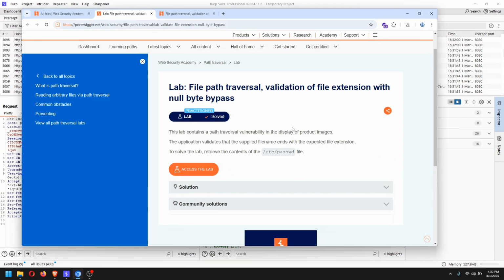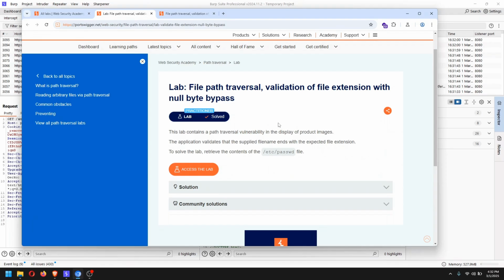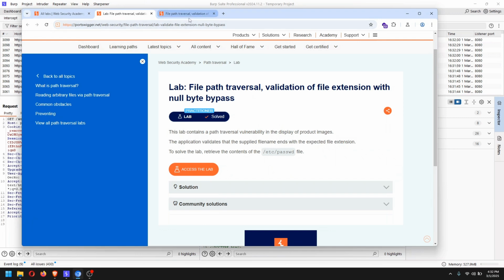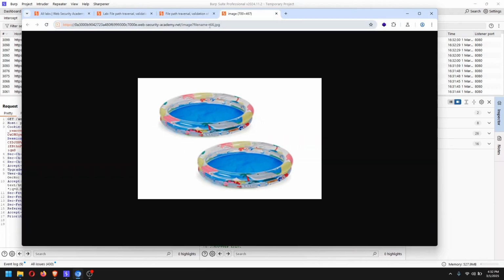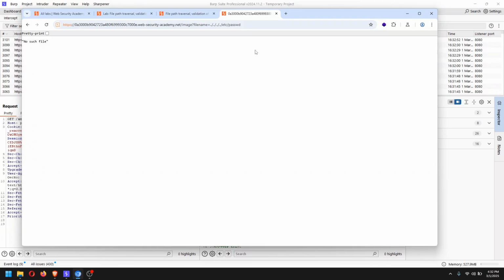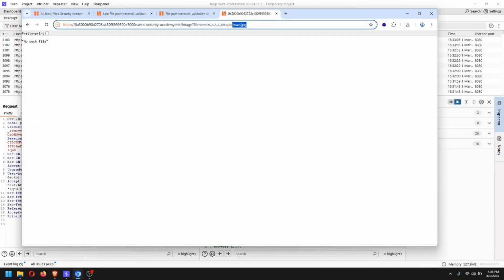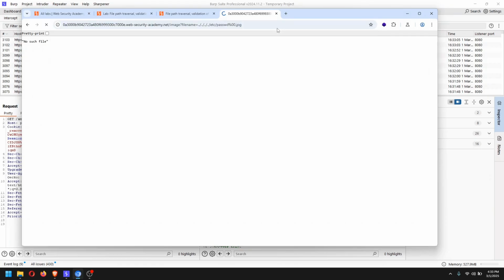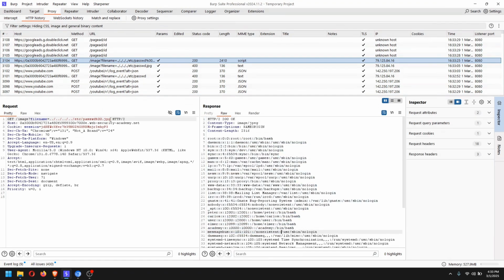File path traversal, validation offile extension with null byte bypass | Portswigger Academy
In this video, we will be talking about File path traversal, validation of
file extension with null byte bypass